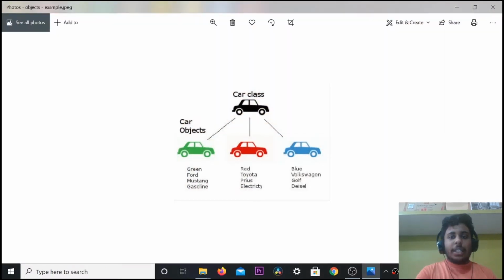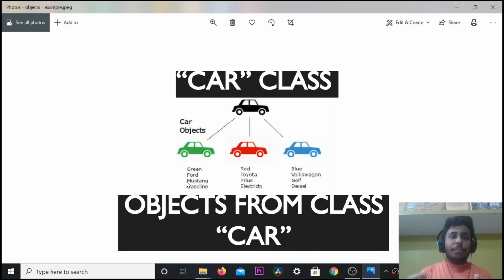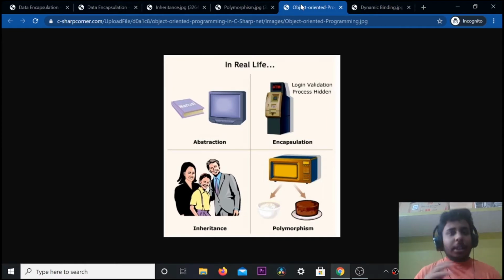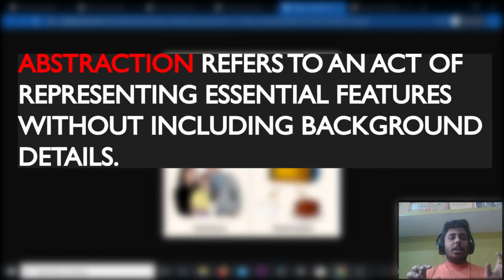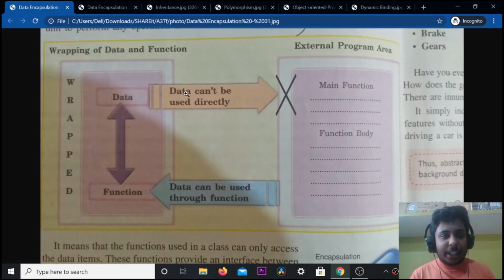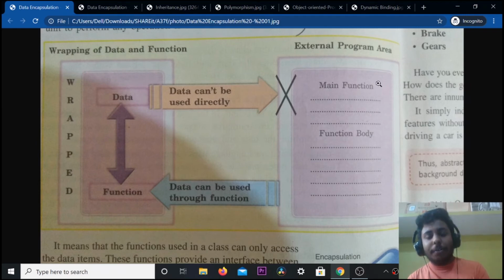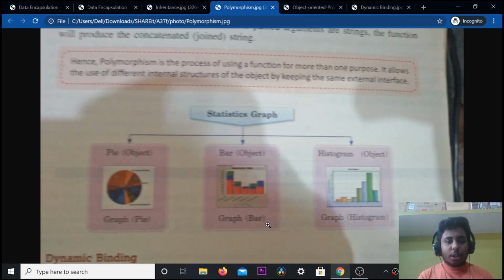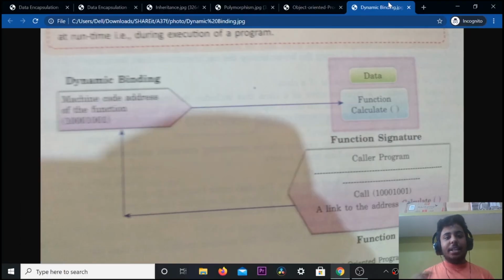Fun With Coding In JAVA - 2. Theory Topics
Hey everyone, Beat Boredom presents you the 2nd video of our exciting "Fun with Coding In JAVA - 2. Theory Topics!
Come on y'all, let's fall in love with coding!

And please feel free to put your doubts in the comments section!!

Yours lovingly,
Team Beat Boredom.